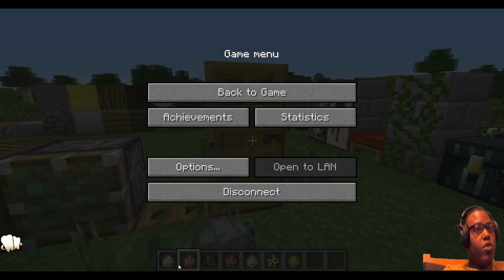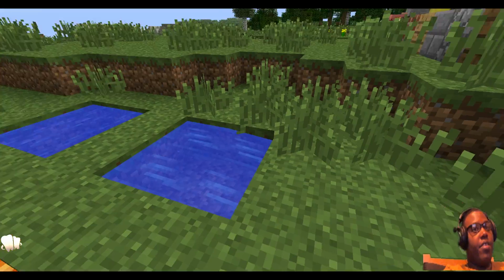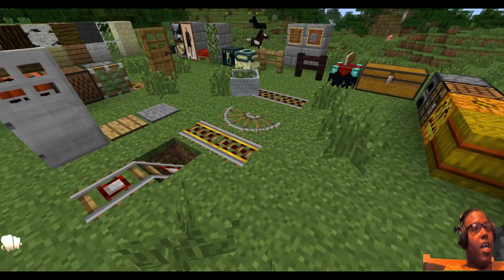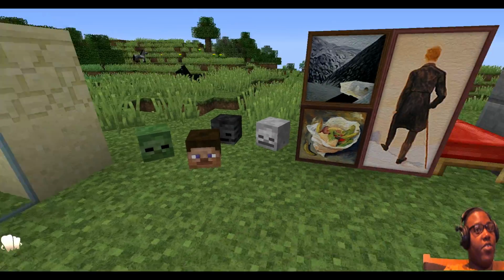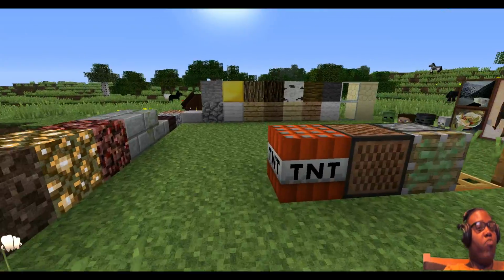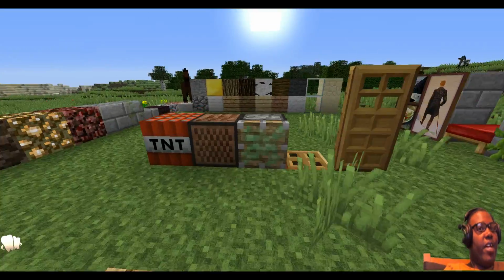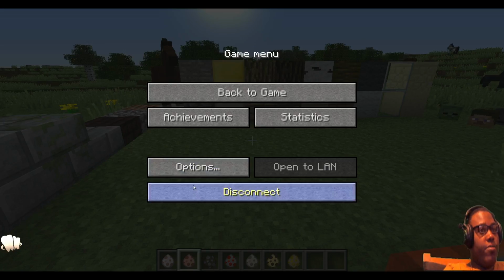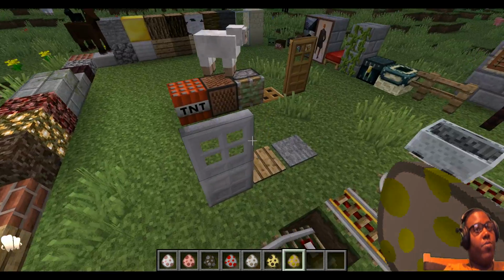Minecraft Texture Pack Review R3D Craft Default Realism 128x128 512x512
100 Likes would be great!

[32X, 64X, 128X, 256X, 512X] different textures u can get.

Minecraft Texture Pack Review R3D Craft Smooth Realism 128x128 512x512

This is just a quick review of R3D craft texture pack where i show you a the different blocks and animals. Far as i know it only works with 1.6.2 and 1.6.4 i will find out for you guys tho. Textures look freaking awesome i love it so much!! best texture pack for me.

PC Specs
( Love You Freedom ) ( Bro Love MovingTargetTez he built it )

Operating Systems : Microsoft Windows 7 Ultimate (64 bit) Cebtral
 Processor : AMD Phenom(tm) II X6 1090T Processor Memory
 (RAM) : 16.0 GB Graphics : AMD Radeon HD 7870 Series
Primary Hard Disk : 931 GB
Mother Board : MSI MS - 7599